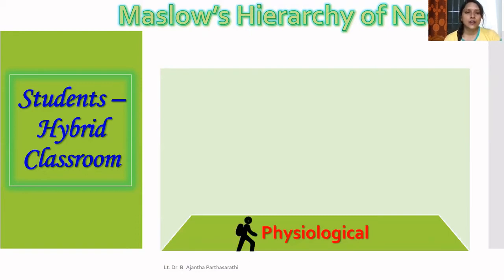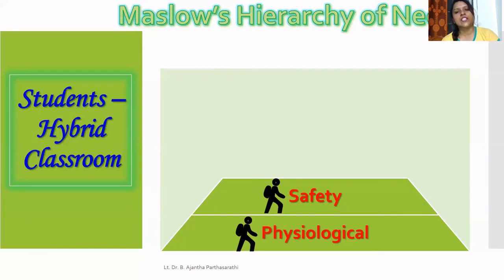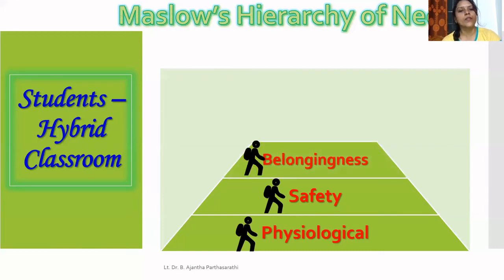Hybrid Teaching and Learning